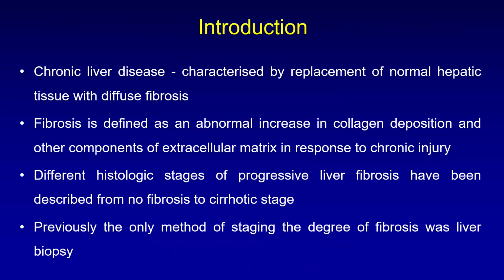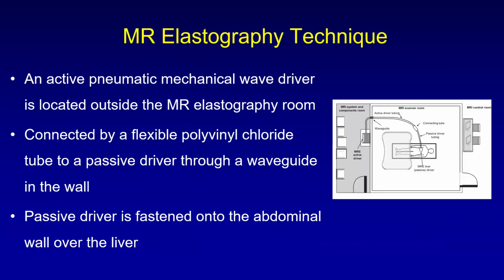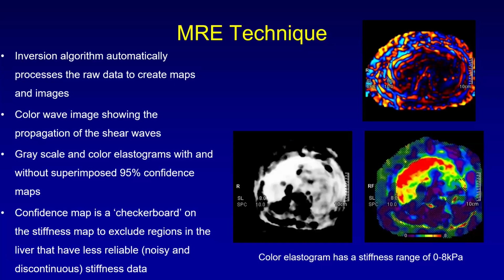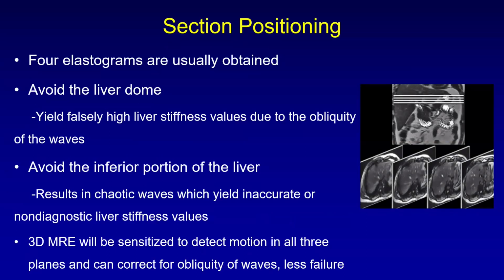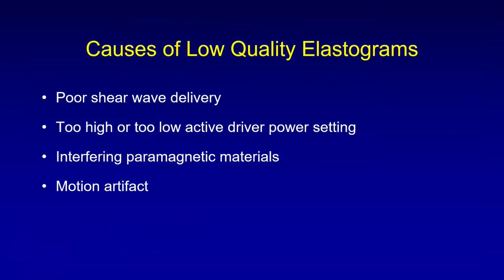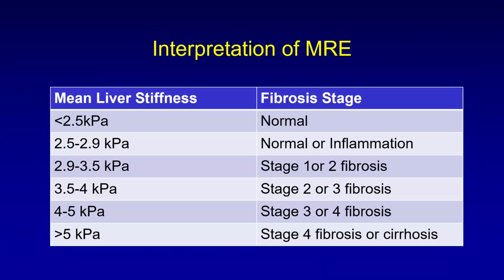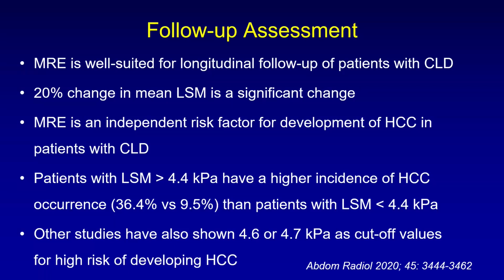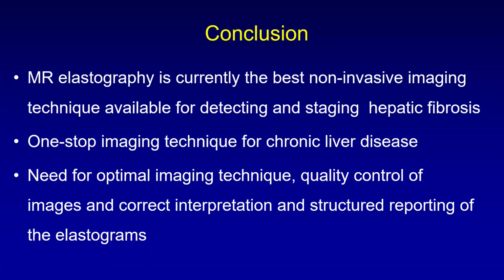MR Elastography MRE of Liver Technique Interpretation and Applications, Dr Naveen Kalra